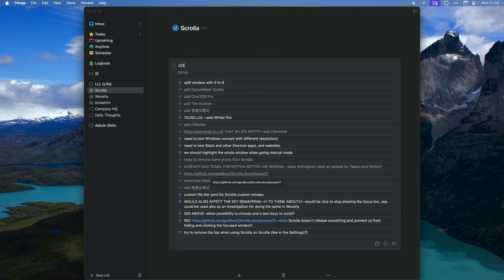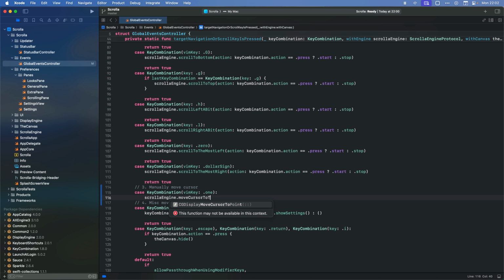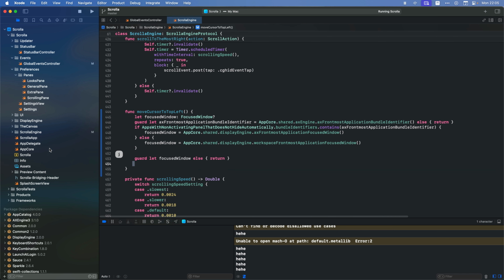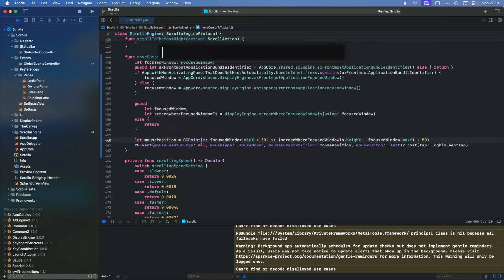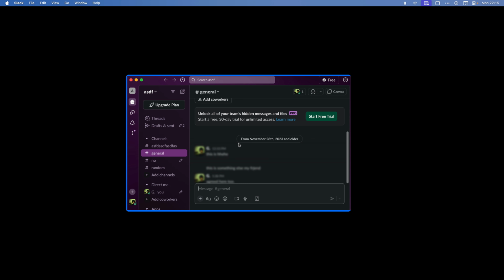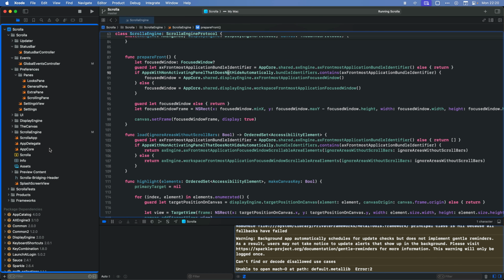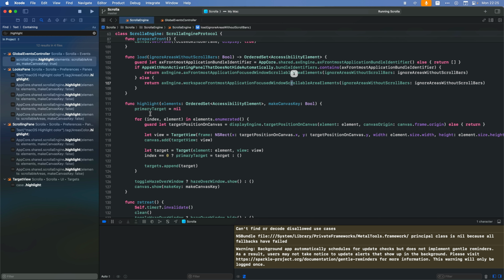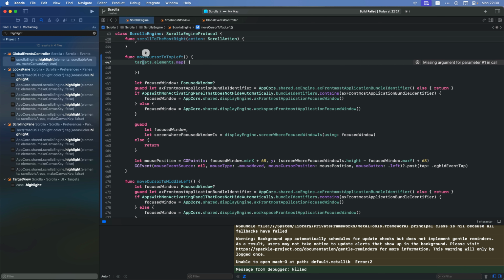Scrolla: investigating The 123456789 Edition, Part I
playing around with the next feature of Scrolla: moving the cursor manually through digits to improve compatibility with apps that don't support the macOS Accessibility well (mostly Electron) and web pages.

we always start the investigations by coding like a savage. we don't care yet about whether what we build can be "automatedly" tested in the future. all we care at first is to make the feature work. by building it this way we grab knowledge about how the structure of the app will have to be changed and refactored in order to keep it clean, fast, understandable, maintainable, and tested once we do the real implementation.

00:00 drink pouring and blah blah about what's the new feature about and why we need it
05:30 music choice
05:38 start investigating and coding the 123... keyboard handling and cursor moving
25:30 start investigating the change in Window Highlighting
38:10 calling it quit on the Window Highlighting coz need more background thinking that i'll do during my next hike or swim
40:23 bye